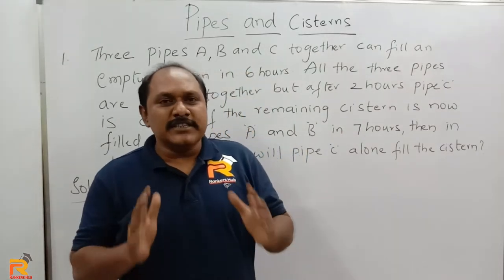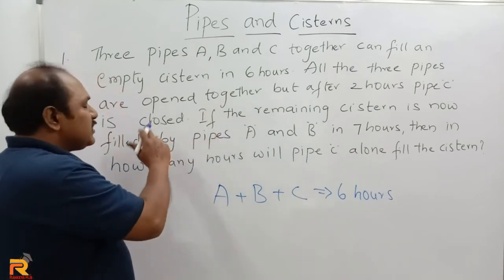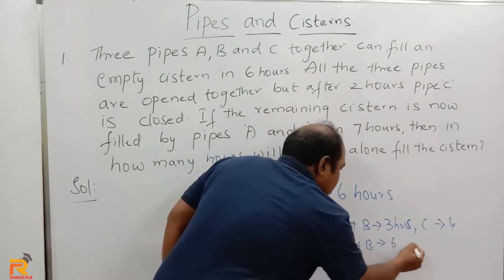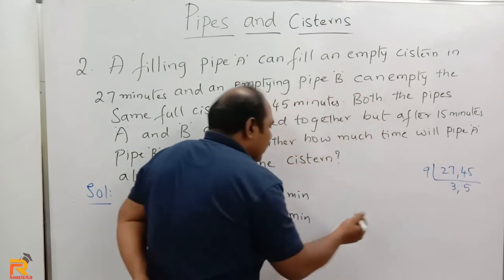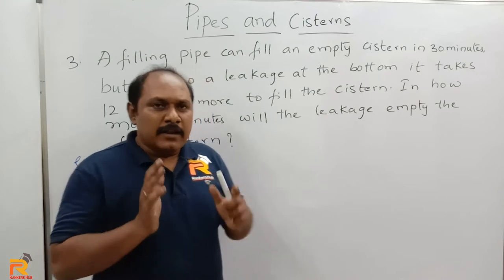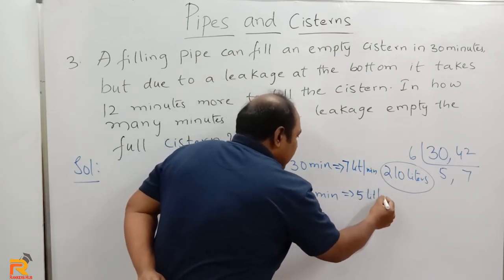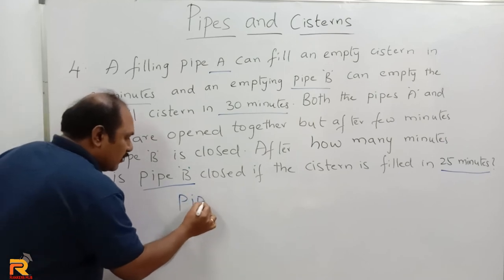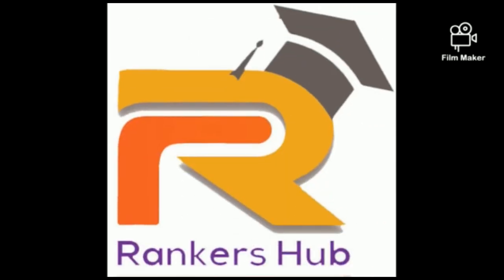Pipes and Cistern Best Shortcuts and Tricks in Time and Work for SBI PO | SSC CGL | AFCAT|RRB NTPC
Pipes and Cisterns shortcuts and tricks are very much required for solving problems in Time and Work for SBI PO, SSC CGL, RRB NTPC and other Competitive Exams.

In this Video, we will discuss Pipe and Cistern in maths. Tricks and Shortcuts along with Basic Concept in quantitative aptitude specially for non-maths students and beginners who find solving problems difficulty. Mr. Laxmi Srinivas has made aptitude easy in a way that these problems can be solved in 2 steps taking not more than 10 seconds

USEFUL FOR: SSC CGL EXAMS, SSC CHSL |  IBPS PO / Clerks, SBI PO,  BANK PO / Clerk EXAMS | RAILWAY EXAMS | AP SI | TS SI EXAMS | CSAT | APPSC | TSPSC | CDS, AFCAT, INET, SI / PC, LIC ADO, LIC Assistant, GROUPS OTHER COMPETITIVE EXAMS
pipesandcistens APTITUDE QUANT | Aptitude classes by Srinivas | crt by srinivas

These videos are helpful for development of Concept, Problems, Shortcuts & Tricks | Aptitude Questions and Answers

Checkout other videos from Rankers Hub